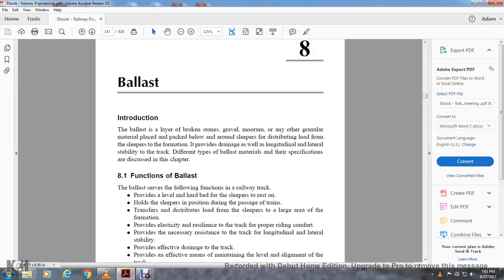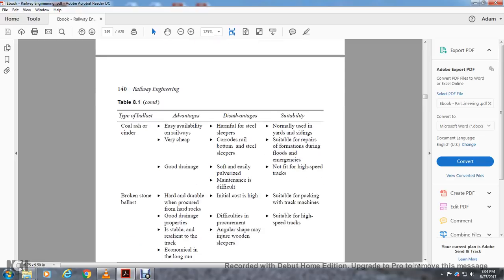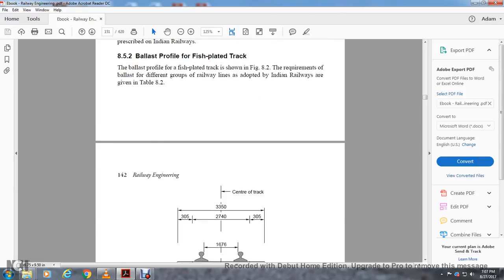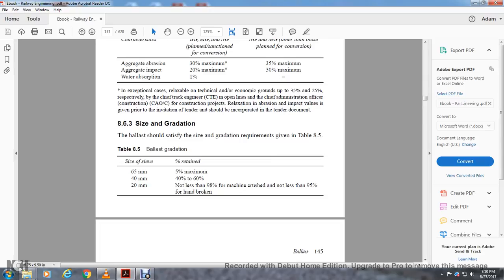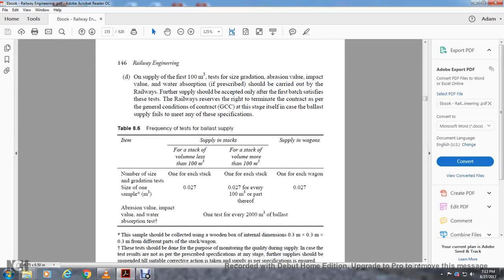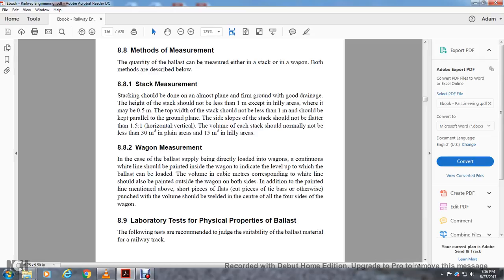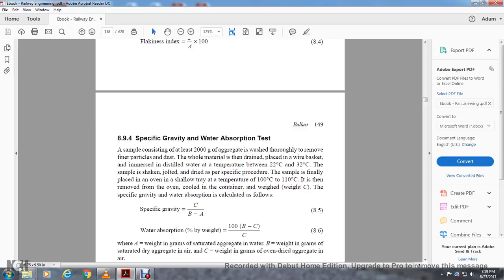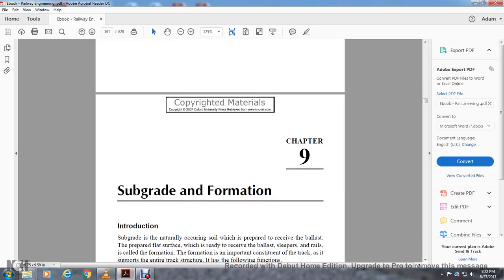RAILWAY ENGINEERING OXFORD PART9